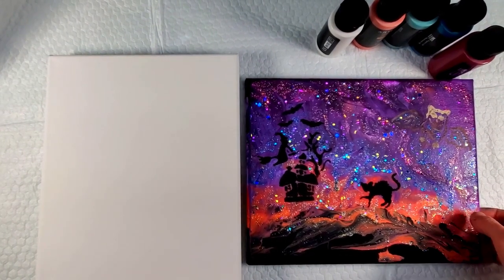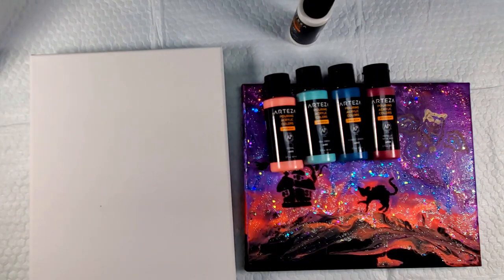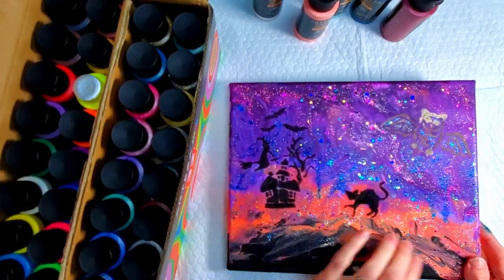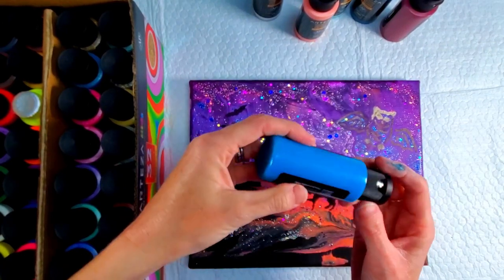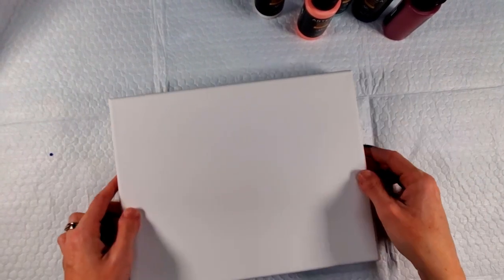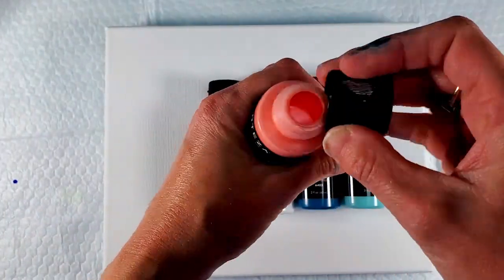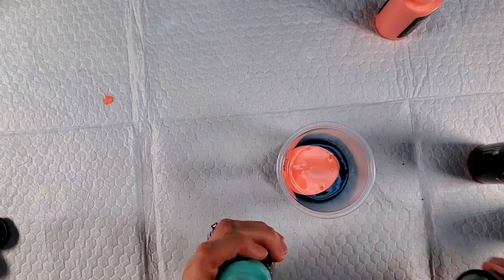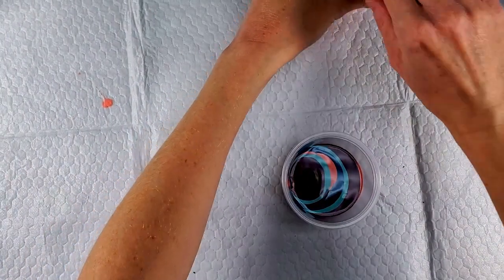NEW! Pouring Paint from Arteza with Great Results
I LOVED this paint from Arteza. I wasn't expecting it to be great right out of the bottle and expected to have to fiddle with it a bit before I was happy with it, but boy I was wrong. This is the perfect viscosity for pouring. It even dried beautifully.